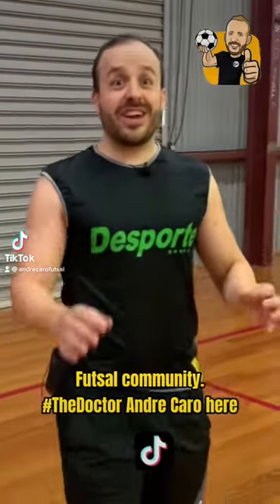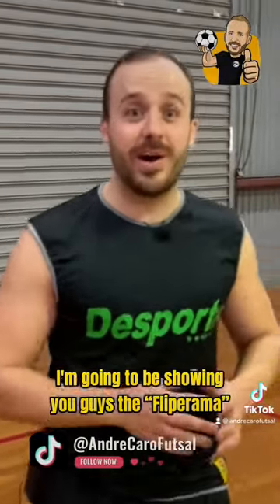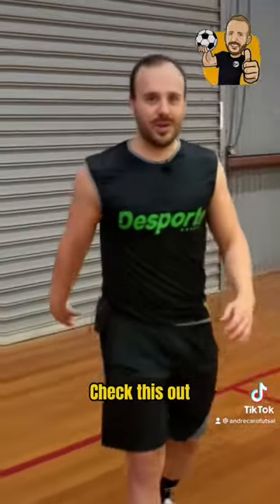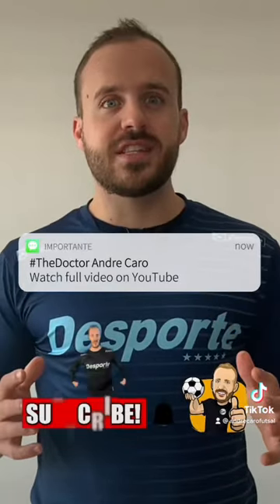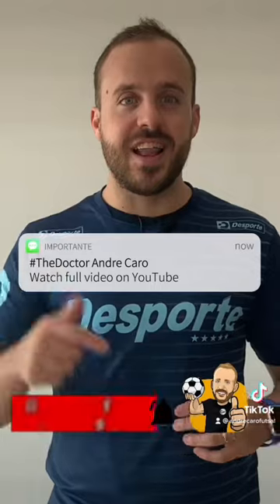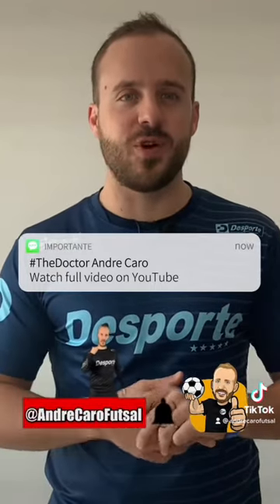Learn a futsal dribble | Fliperama or Pinball - part 1